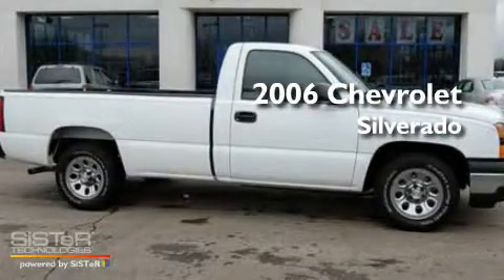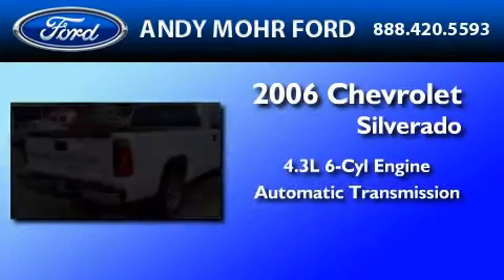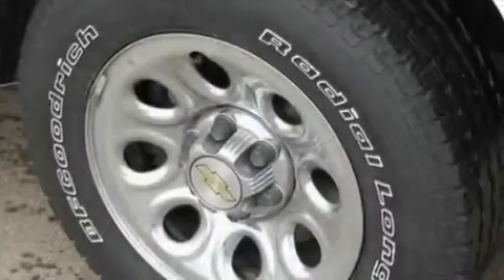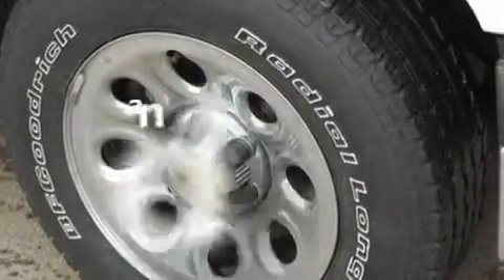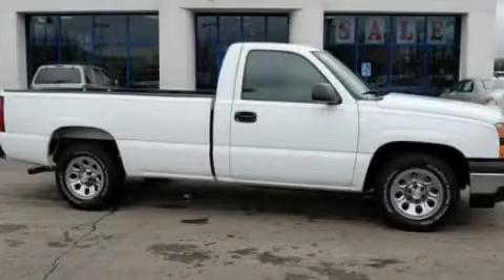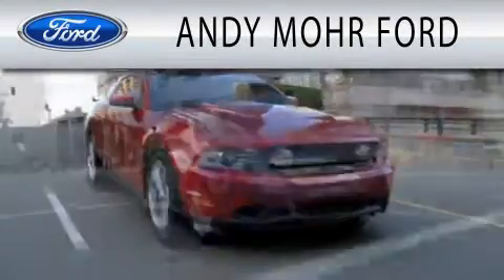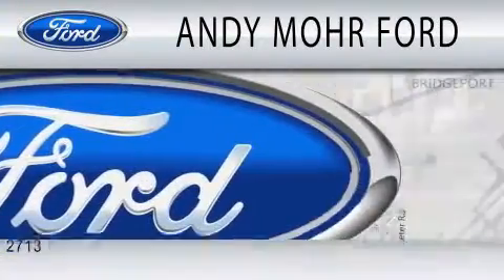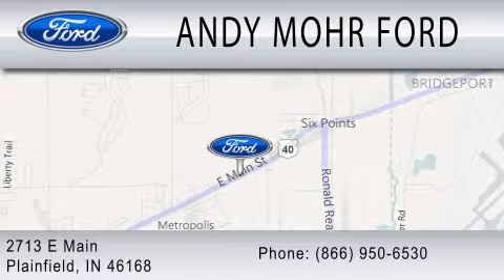2006 CHEVROLET SILVERADO 1500 IN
Year : 2006
 Make : CHEVROLET
 Model : SILVERADO 1500
 Engine : 4.3L V6
 Trans . : AUTO W/OD
 Exterior : WHITE
 Miles : 58,295
 Interior : DARK CHARCOAL
 Stock : T11966A

 2713 East Main Street
  , IN 46168